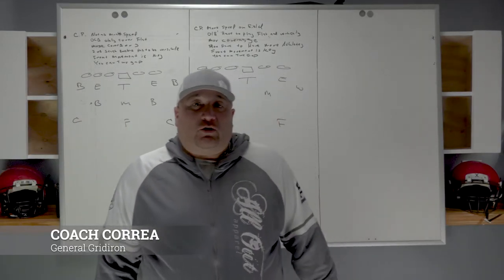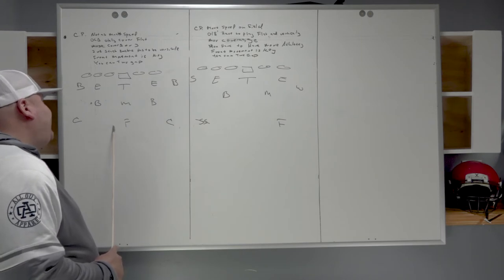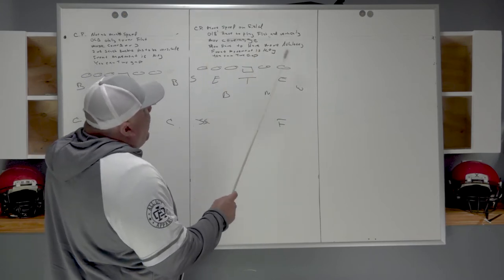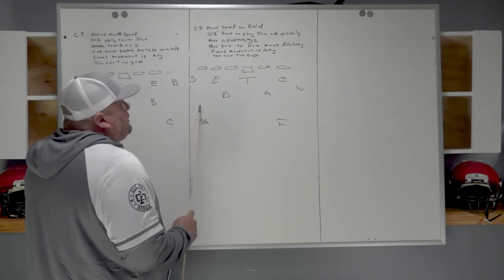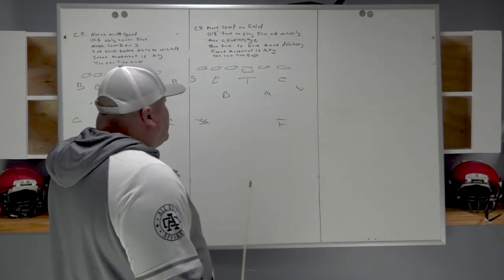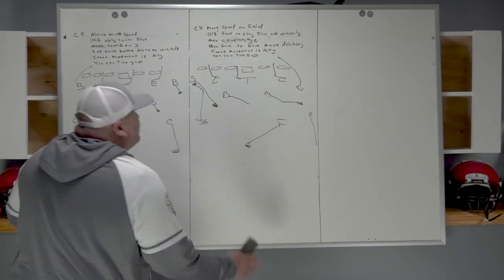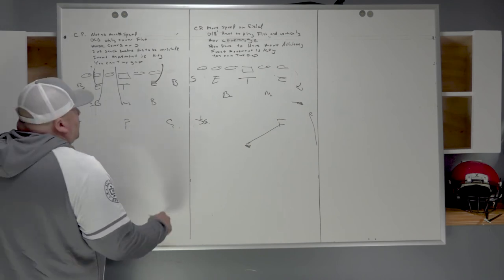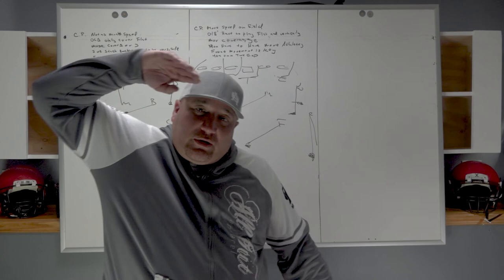8 Man Front Defense vs Pro Style Defense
In this video I am discussing the differences, in my opinion, of an eight man defense vs a pro style defense.